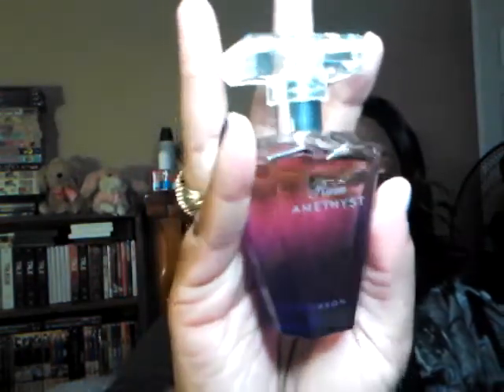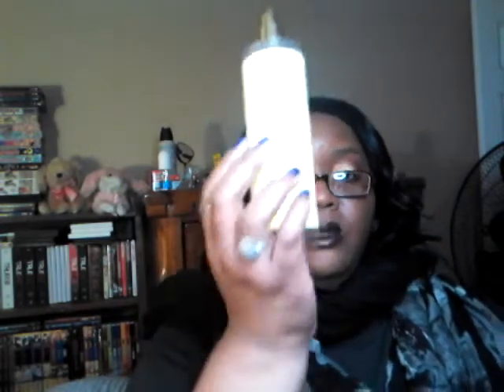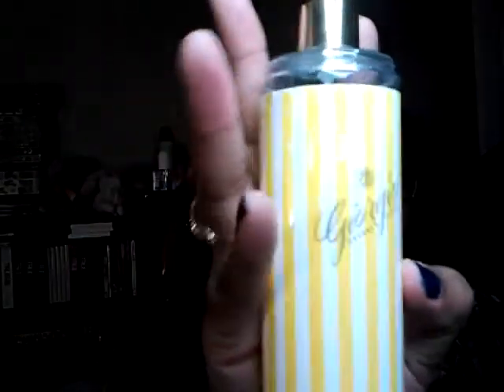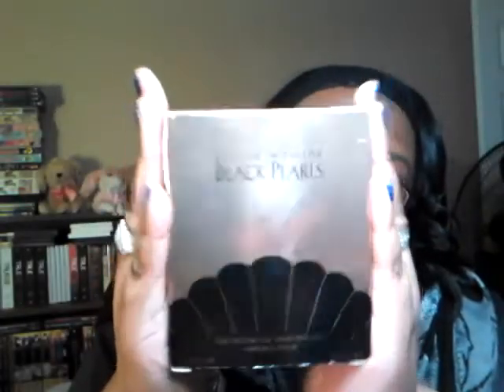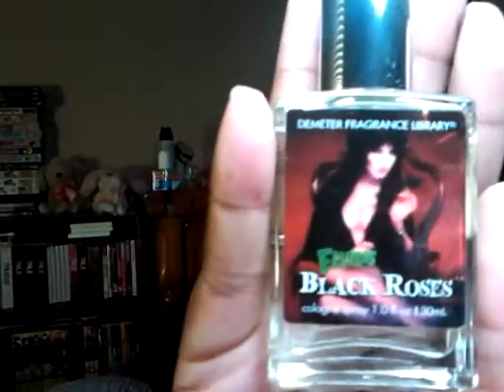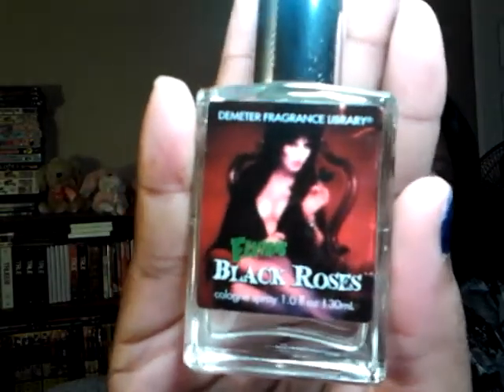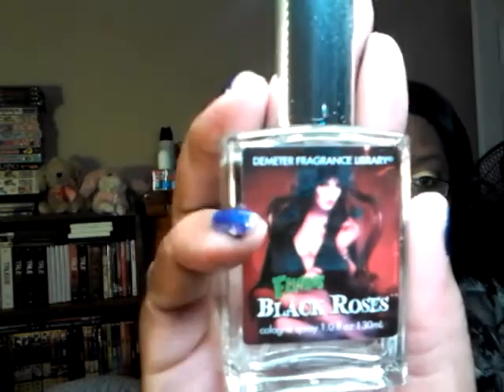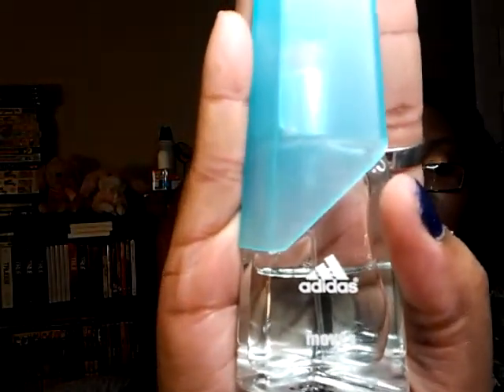My Favourite Perfumes Collection | Part III (We're Still Smelling Good Up In Here. . .)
Salutations good people! Here is some more of my favourite perfumes and scents. LoL. Here is part two of I don't know how many parts of some of my favourite scents and perfume collection. . . I LOVE TO SMELL NICE. LOL! I did make a disclaimer in the video but ALL of these were either gifts from family/friends or purchased by myself YEARS ago before my CF journey began. :) Hope that you enjoy it! Welcome/Willkommen to my channel! My name is Melissa Hilliard Ifekristi-Isnard and I hope you enjoy all the content here. If you're into: makeup/beauty, music, art, literature/books, telly shows, classic films/movies, comics, animated/cartoon series, history, video essays, phlebotomy/med field, pre-med, oddball humour/silliness and other bits of randomness: come aboard,  you might just dig this.

Perfumes Mentioned:

1) Burberry Touch For Women. Top Notes: black currant, cassis, cranberry and pink pepper corns. Middle Notes: rose, lily-of-the-valley, jasmine, peaches and raspberries. Base notes: vanilla, cedarwood and oakmoss.

2) Avon Rare Amethyst. Top Notes: plum.
Middle Notes: violets.
Base Note: sandalwood

3) Giorgio of Beverly Hills - Fine Fragrance Mist. Top Notes: orange blossom, peach, apricot and bergamot. Middle Notes: ylang-ylang, tuberose, gardenia, jasmine, rose and orchid. Base Notes: sandalwood, patchouli, vanilla, amber, cedar, oakmoss and musk.

4) Yardley English Rose. Top Notes: rose and tea aromas. Middle/Heart Notes: rose buds, magnolia, violet and cassis. Base Notes: patchouli and musk.

5) Elizabeth Taylor Black Pearls. Top Notes: peach, gardenia and bergamot. Middle Notes: water lily, white rose and lotus. Base Notes: amber, sandalwood and musk.

6) Elvira Black Roses. The notes in general: rose water, tea, Bulgarian rose, artemisia, red currant, patchouli, amber and Haitian vetiver.

7) Gale Hayman of Beverly Hills Delicious. Top Notes: mimosa, mandarin orange, black currant syrup, boronia, neroli and narcissus. Middle Notes: tuberose, angelica, jasmine, ylang-ylang. lily-of-the-valley and rose. Base Notes: sandalwood, patchouli, musk and orris root.

8) ADIDAS Moves For Her. The notes in general: ginger, cedar, cyclamen, white woods, rose and geranium.

About Me:
Born and bred in Silver Spring, MD/Washington D.C. area - Marylander-Washingtonian - currently residing in the Central IL area :(
Height: 6'4 ft
Age: Ageless baybay!
Single - No Children as of yet! – There’s a top for every pot (someone for everyone says the mommymonster)
No Pets (love them just don't have them)
Nerd big time nerd!
Love most genres of music
Love literature and reading
I miss the Mid-Atlantic/East Coast - planning on moving back home ASAP!
I have one older sister – and some bonus siblings (step-siblings). . .
Pretty boring and awkward – the levels of awkwardness are astounding sometimes. LoL!
Loooooove makeup - I own quite a bit. Eyeshadows and lipsticks are my vices. . .
Former English/Lit-Journalism Student/Former Funeral Services Student
I am also a: Phlebotomist/Med tech/Nurses Assistant *not a CNA*
Pre-pre-med student (or whatever I am trying to do with the rest of my life)
Maternal side: huge melting pot/Paternal side: Nigerian and Jewish
Proud spectacle wearer since I was 8 years old.
Anything else you want to know: ASK ME.

One form of social media - no twiddle no faceybook just Instagram:
melissa_hilliard_ifekristii

Hope you enjoy the weirdness awkwardness entertainment! ***